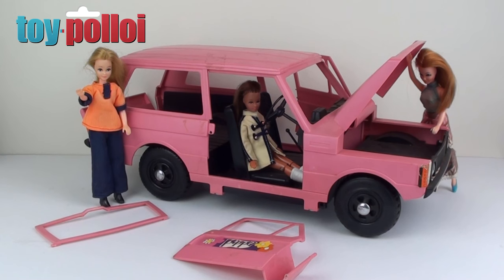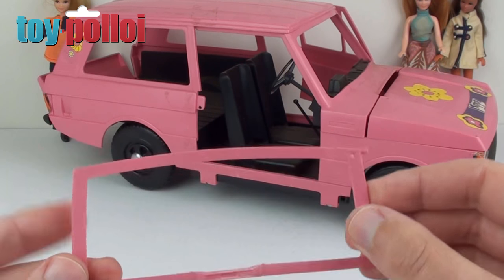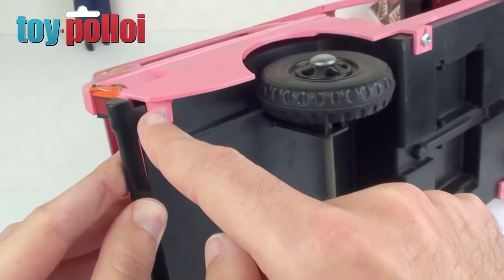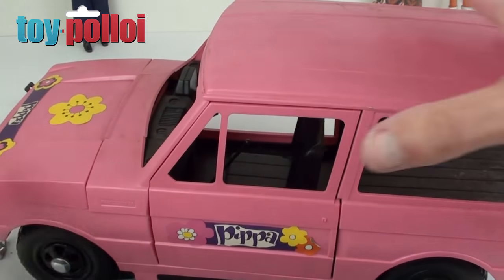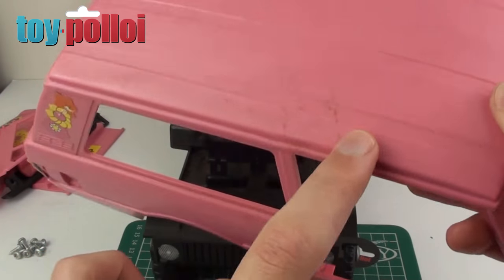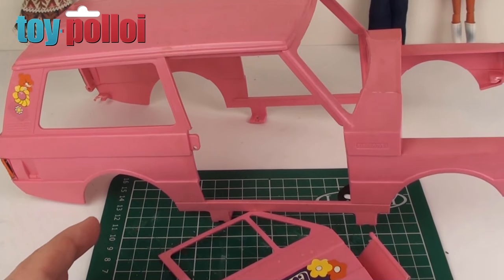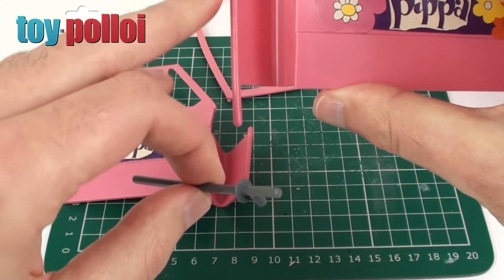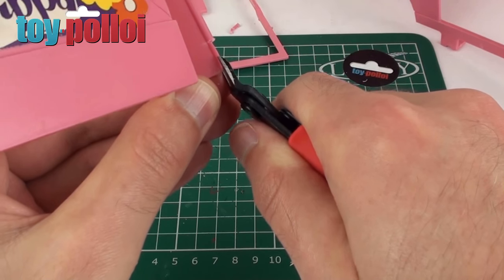Vintage Pippa Camper set Ranger Rover restoration - Toy Polloi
Fix it guide - Pippa Camper set Ranger Rover restoration

A guide on how to repair Pippa from Palitoys Ranger rover.